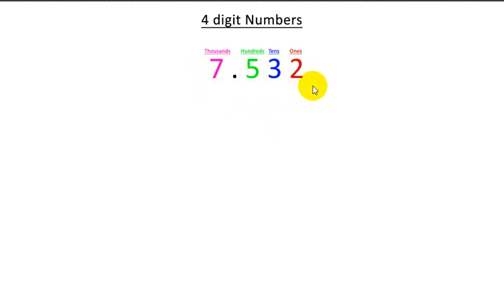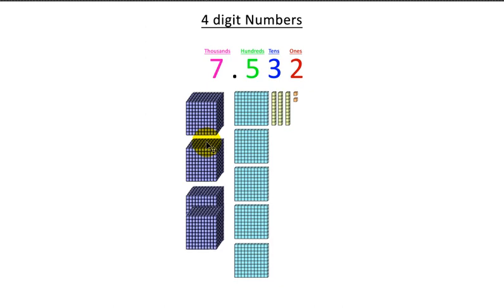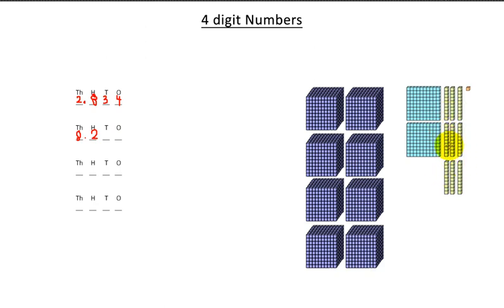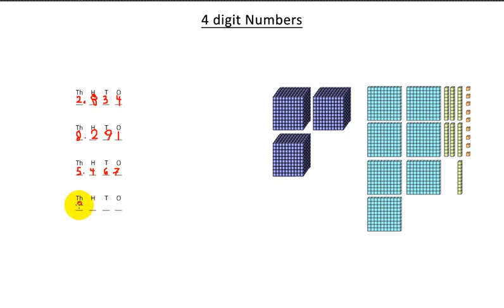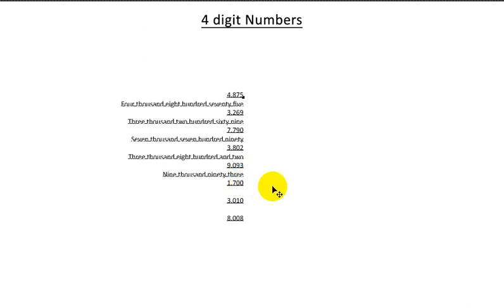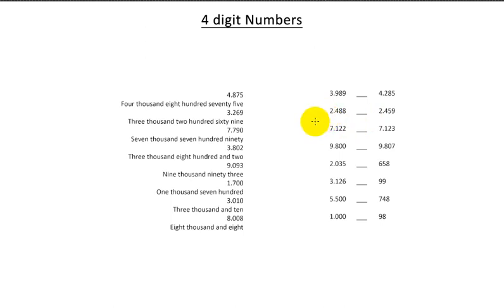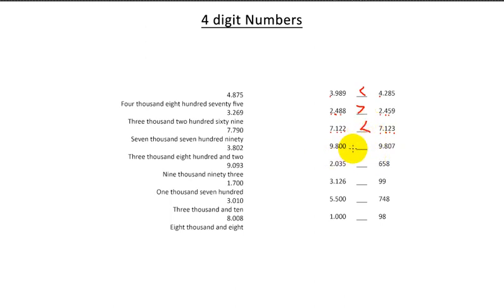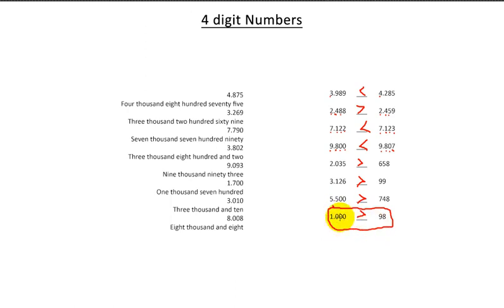4 digit numbers 1 Grade 3